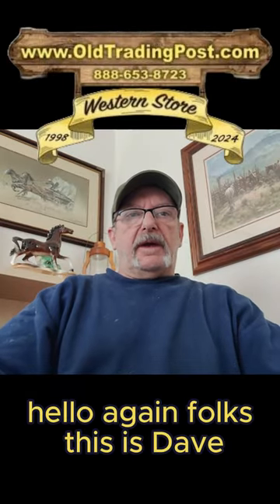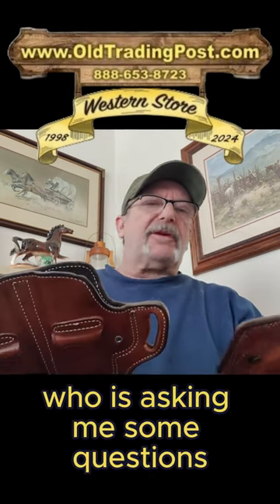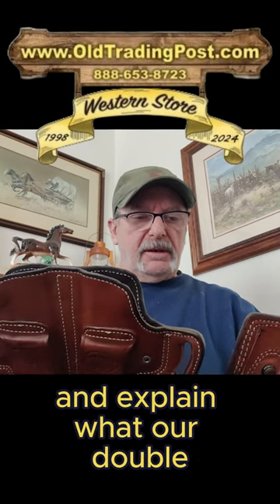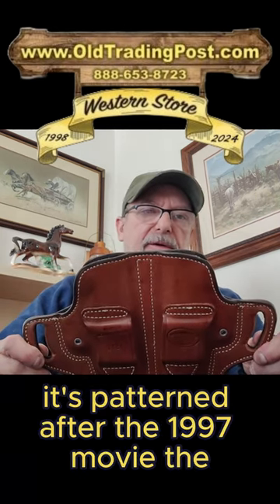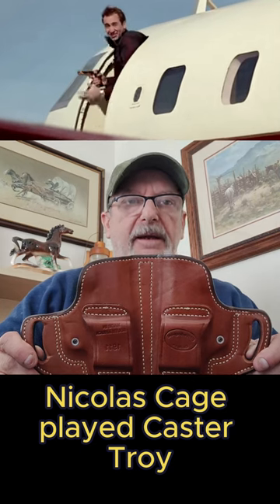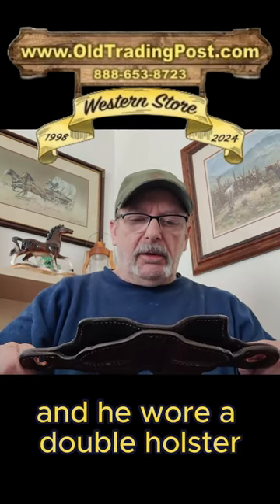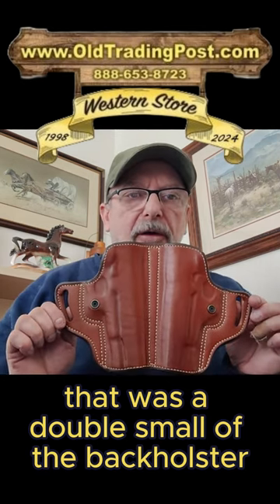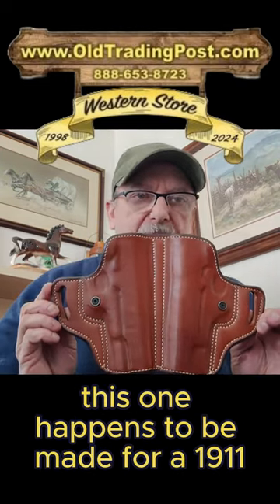Face Off 1911 Holster - Double SOB for Different Models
Dave from Old Trading Post explains the Double SOB (Small Of Back) holster that you can custom order online. This holster was made famous by Nicholas Cage who played the character Castor Troy in the film.